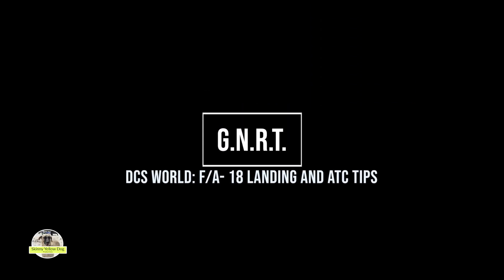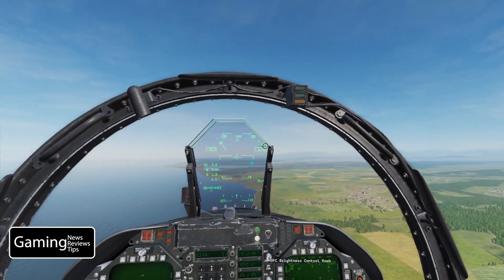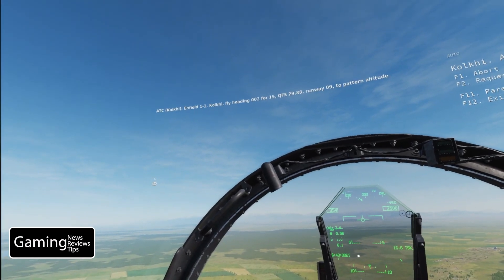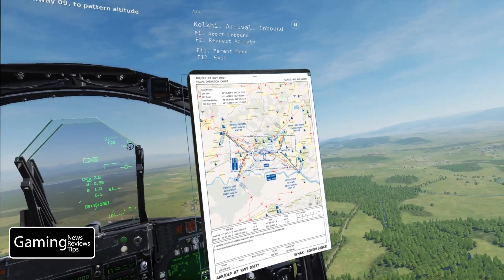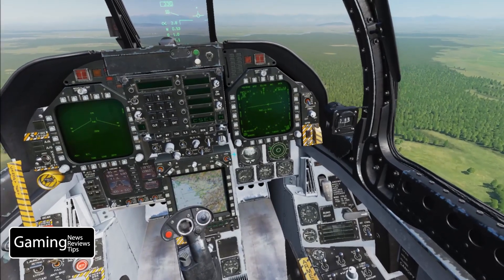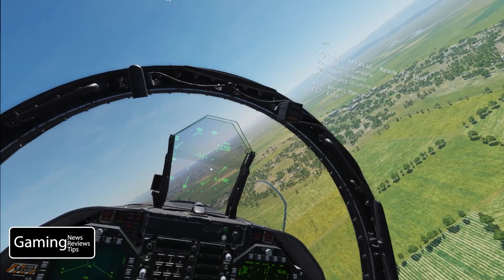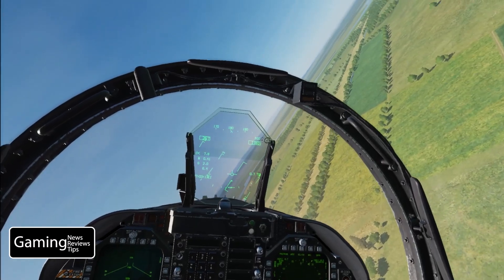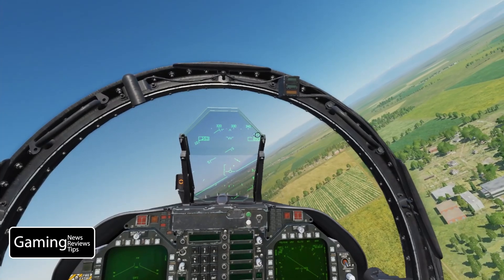F/A- 18 Basic training: Landing tips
Basic tips on landing and how to use and understand ATC and make a good approach.